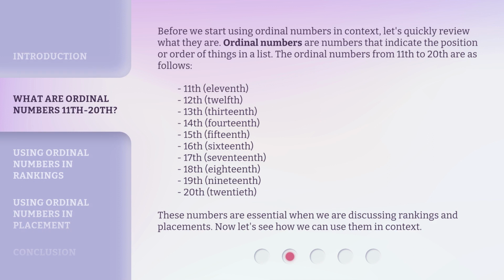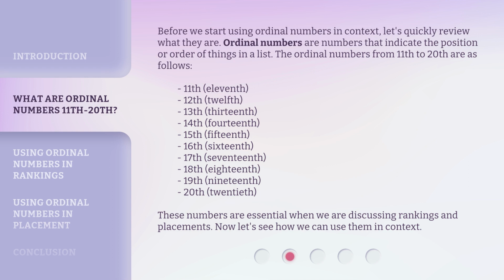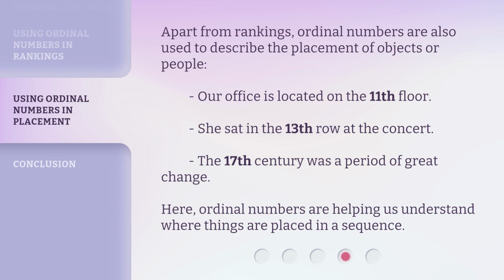Conquering the Ranking: English Ordinal Numbers 11th-20th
Mastering Rankings with English Ordinal Numbers 11th-20th • Learn how to use ordinal numbers 11th-20th effectively in context, specifically in the sphere of ranking and placement. Discover the importance of using the ordinal form and how to apply it in various scenarios, from sports and academics to business rankings and more.

00:00 • Introduction - Conquering the Ranking: English Ordinal Numbers 11th-20th
00:36 • What are Ordinal Numbers 11th-20th?
01:30 • Using Ordinal Numbers in Rankings
02:12 • Using Ordinal Numbers in Placement